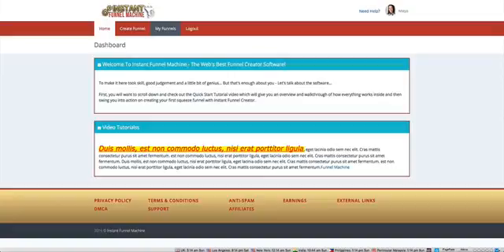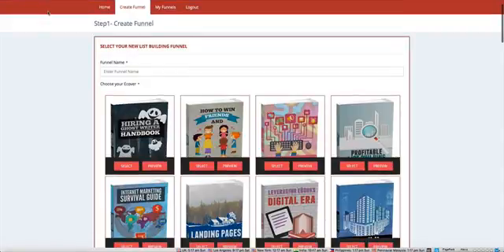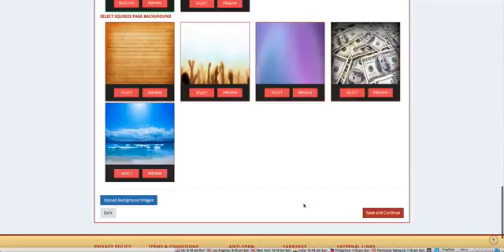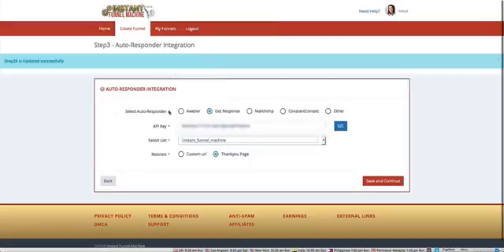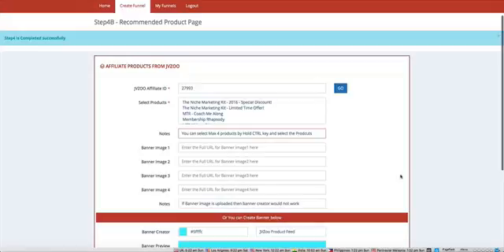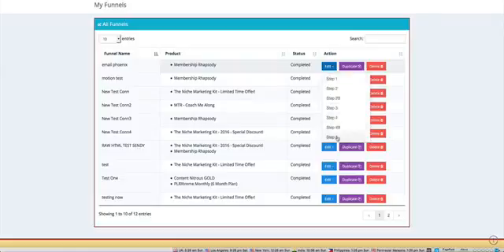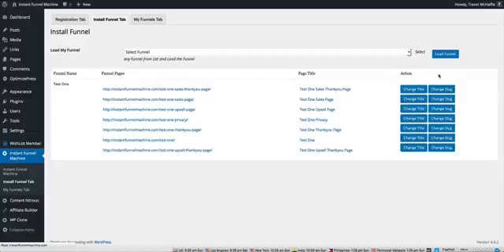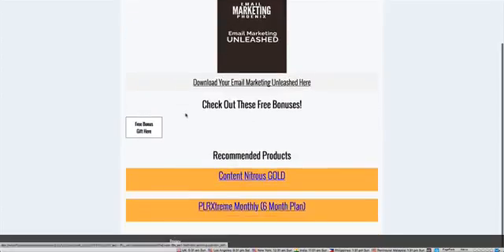Instant Funnel Machine Software Overview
instant funnel machine software reviews
instant funnel machine software review
instant funnel machine review
instant funnel machine reviews
instant funnel machine software
instant funnel machine
instant funnel machine Trevor McHaffie
Trevor McHaffie instant funnel machine
squeeze page templates
squeeze page creator
squeeze page examples
squeeze page vs landing page
squeeze page design
squeeze page software
squeeze page definition
squeeze page meaning
squeeze page free
squeeze page real estate
squeeze page aweber
squeeze page and landing page
squeeze page amazon
squeeze page adwords
squeeze page autoresponder
squeeze page app for facebook